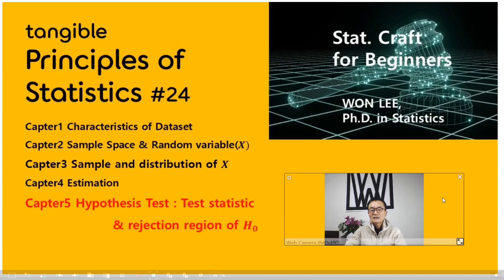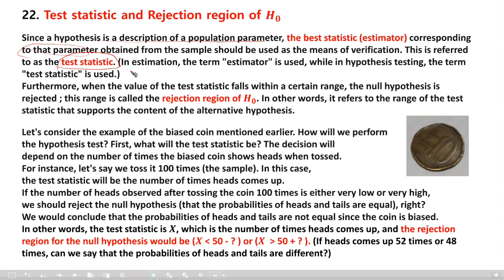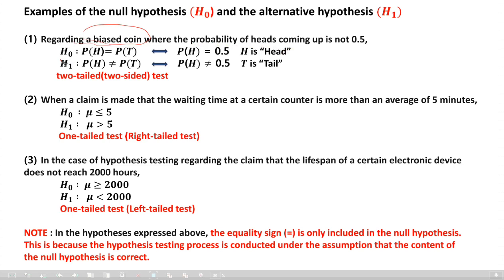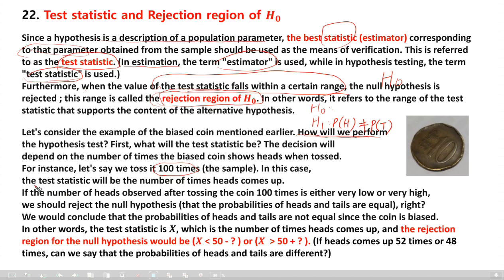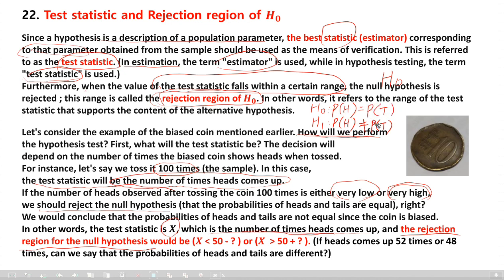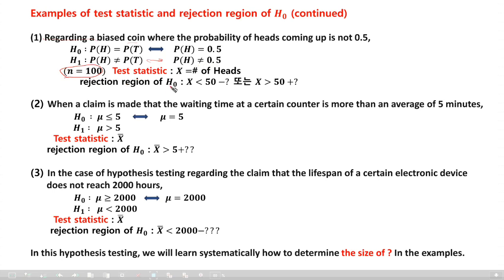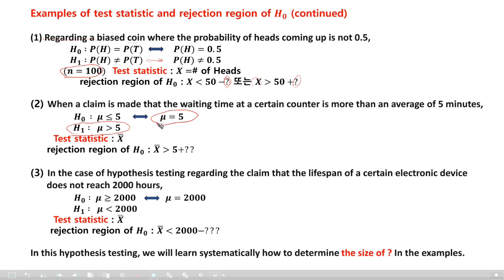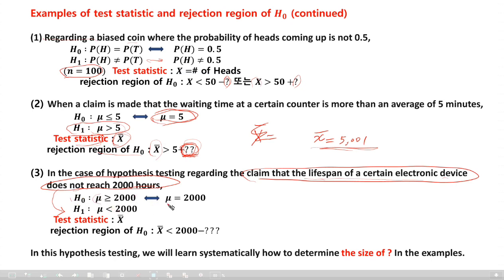PRINSTAT Chapter5-2 Test statistic and the rejection region of the null hypothesis.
There is the only one test statistic for test hypothesis. And we must find the rejection region of the null hypothesis.